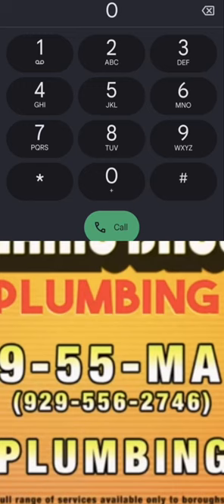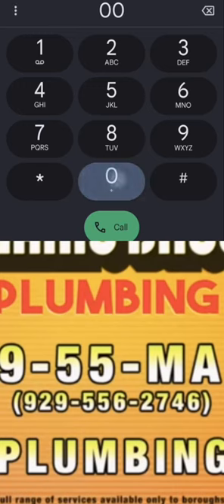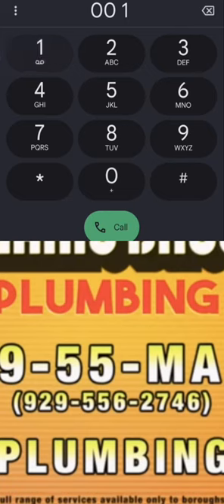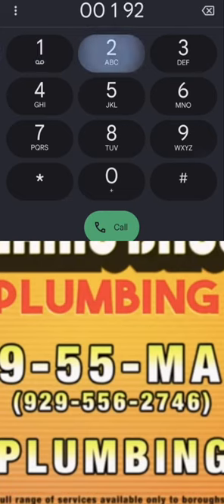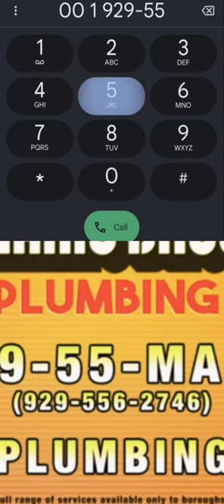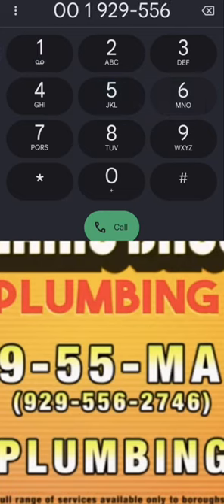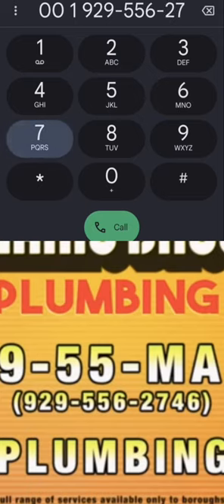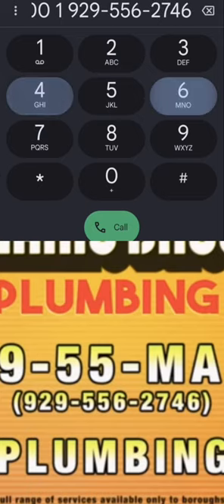How to call Mario!